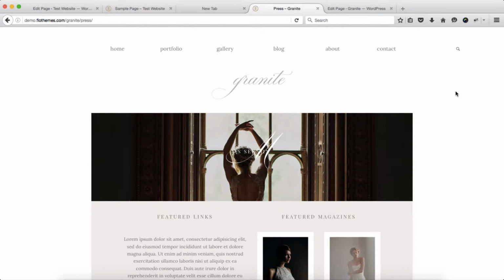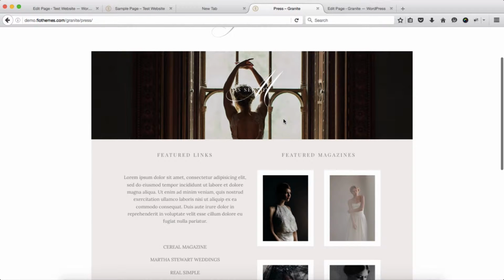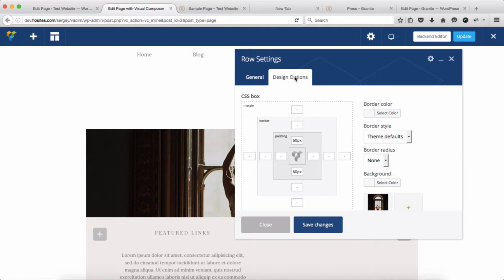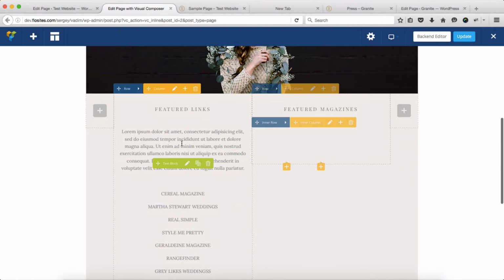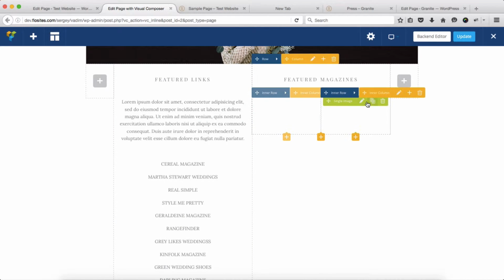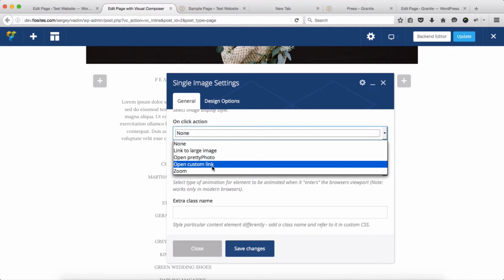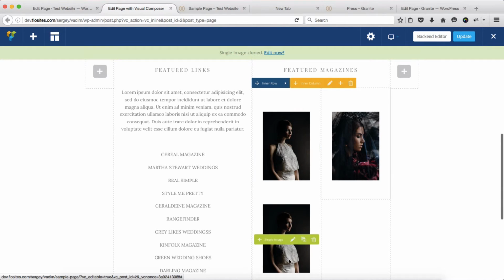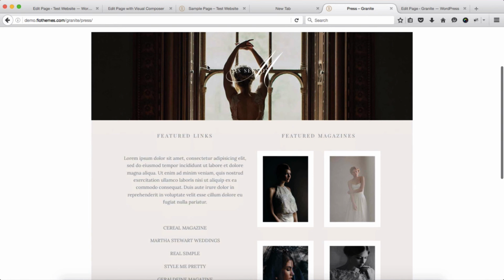Flothemes :: Granite - Press Page